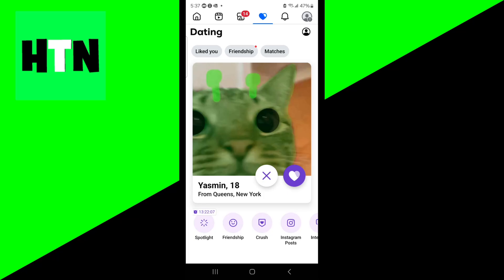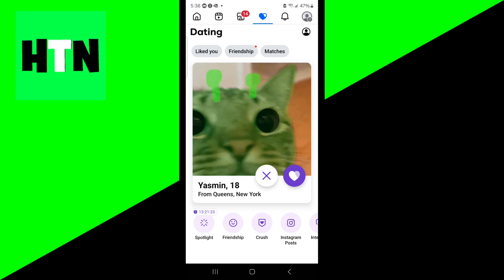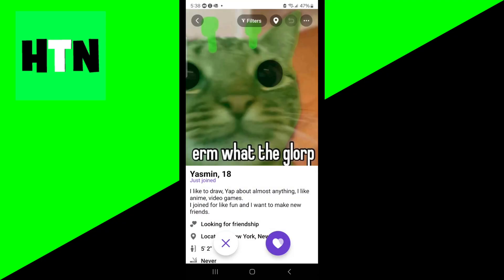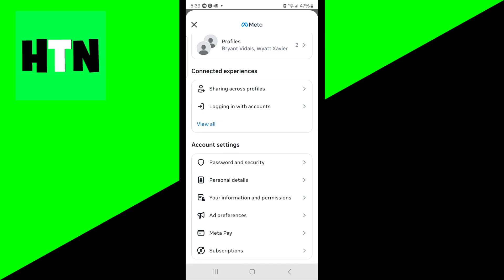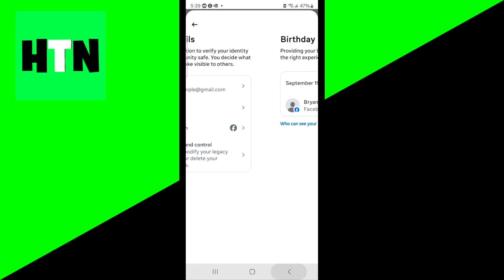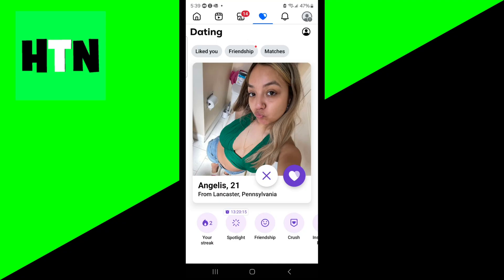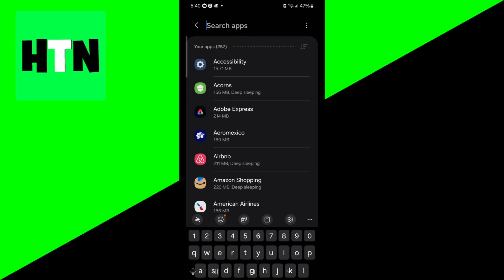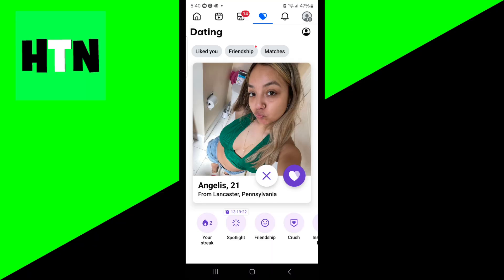How To Fix Facebook Dating Is Unavailable! - Tutorial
Are you seeing the error “Facebook Dating is unavailable” on your app? 🚫 Don’t worry — in this step-by-step tutorial, I’ll show you exactly how to fix Facebook Dating not working in 2025 so you can get back to meeting new people quickly.

In this video, you’ll learn:
✅ Why Facebook Dating is unavailable
✅ How to fix Facebook Dating not showing up
✅ How to update settings if Facebook Dating disappeared
✅ How to fix Facebook Dating on iPhone & Android
✅ What to do if Facebook Dating is unavailable in your area

Whether your Facebook Dating feature is missing, not loading, or not opening, these simple fixes will solve the problem fast.

📌 Watch the full tutorial to finally fix Facebook Dating today!